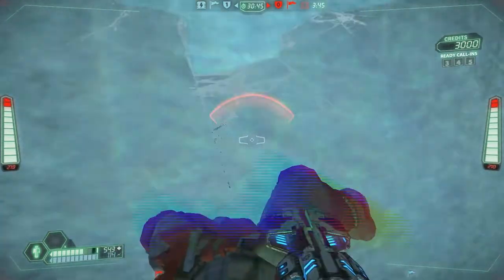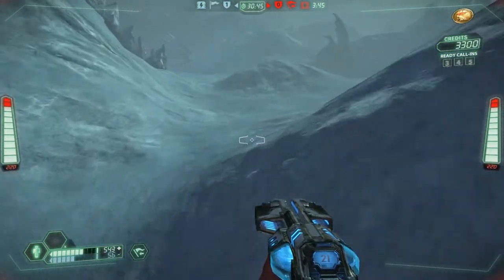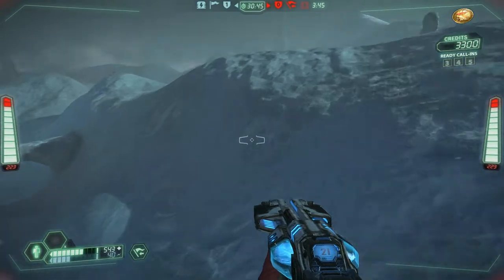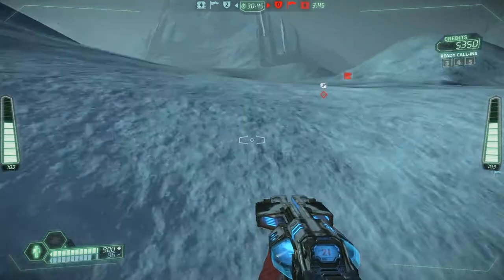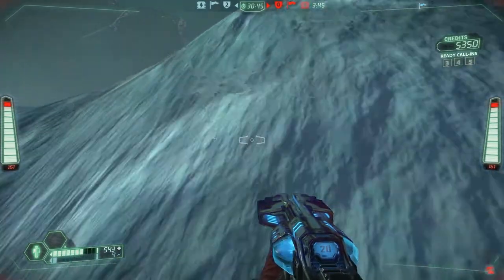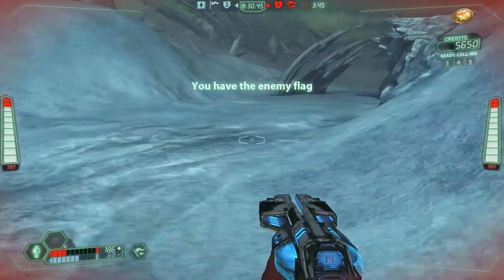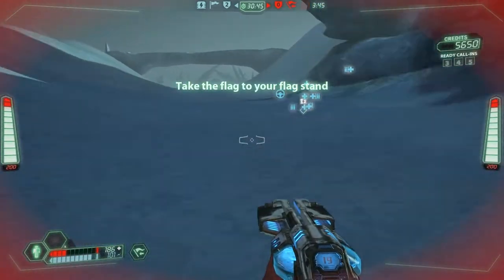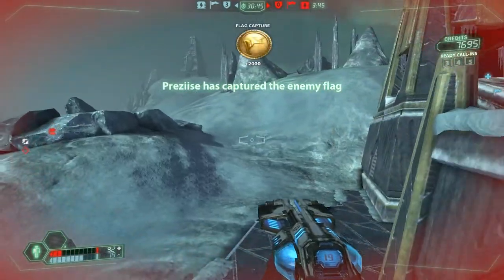Gotta go fast: Katabatic